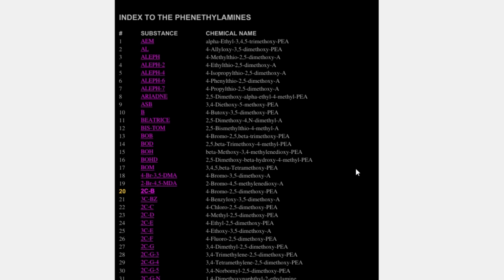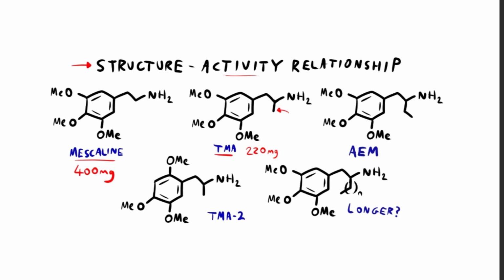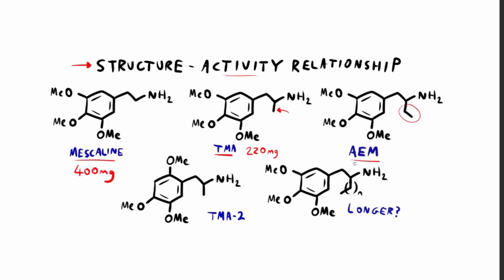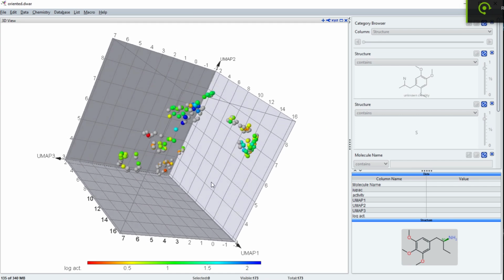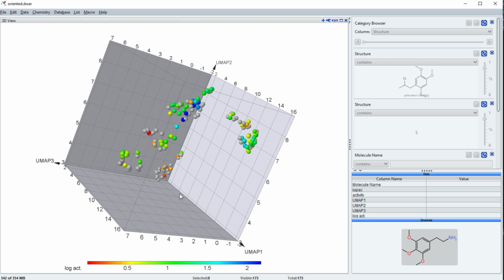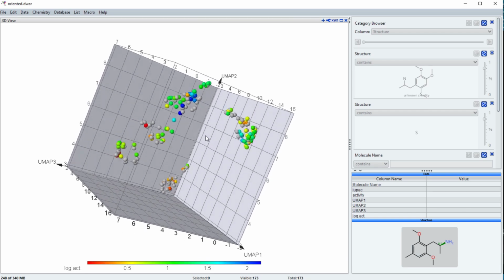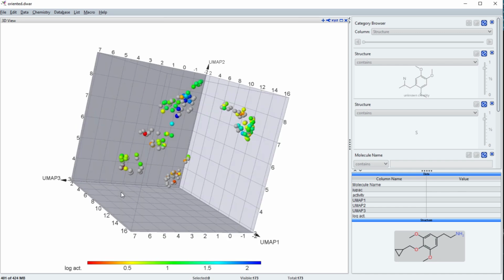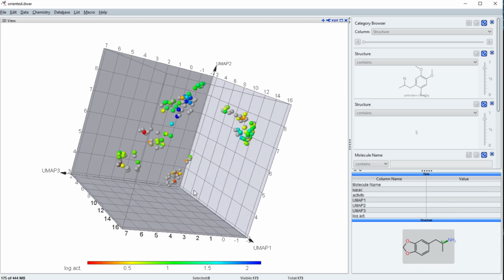Exploring psychedelic phenethylamine structures with UMAP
Clare 1998 (mescaline units table): 10.1021/jm980144c